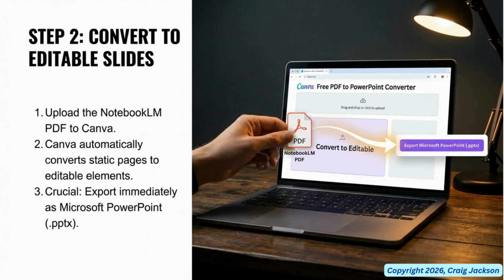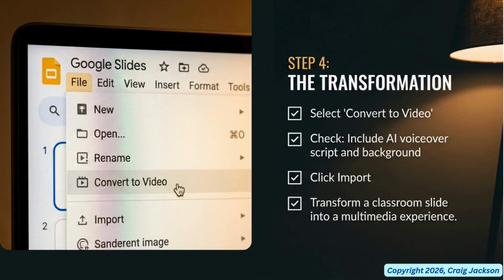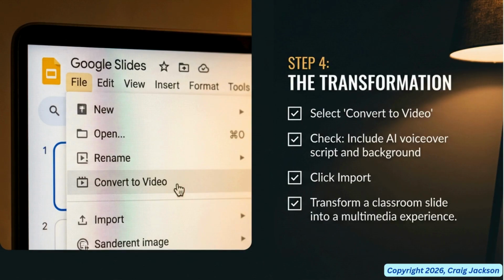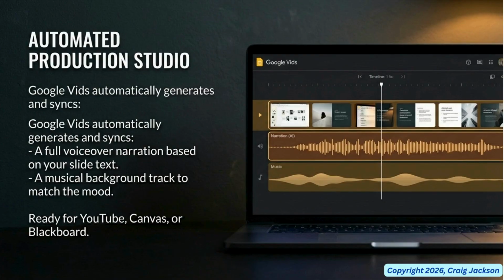From Audio to Powerpoint Via AI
In this video, you see a step-by-step workflow that starts with a simple audio recording and ends with a polished PowerPoint deck you can use in lessons, workshops, or online courses.  The focus is on tools that are free or educator-friendly, so you can easily replicate the process on school devices and tight budgets.

- How to take audio from YouTube or another recording and turn it into structured text that AI can understand and summarize.
- How to feed that transcript into AI slide generators to automatically create an editable PowerPoint or Google Slides presentation.
- How teachers and trainers can quickly tweak AI-generated slides for grade level, pacing, and visual clarity before presenting.

- K–12 and higher-ed educators who want to turn explanations, podcasts, or mini-lectures into slide decks without re-typing everything.
- Trainers, instructional designers, and PD leaders who need fast slide creation from existing audio content.
- Anyone exploring practical AI workflows that save prep time while keeping full control over final slide content and design.